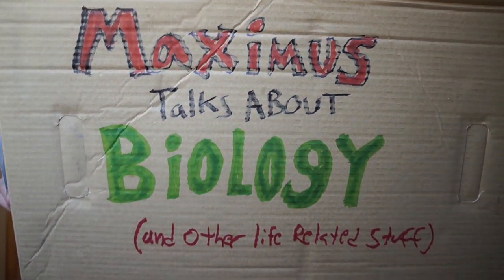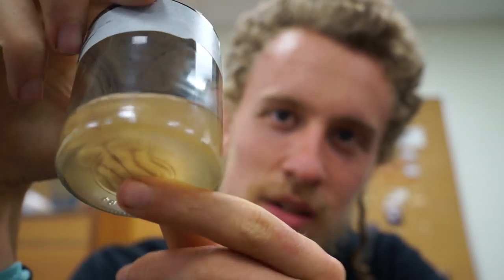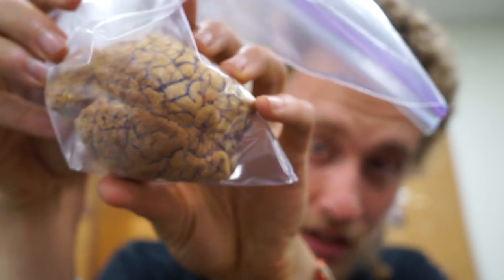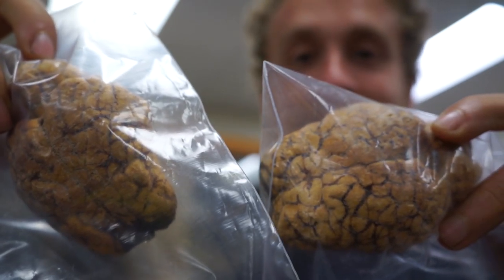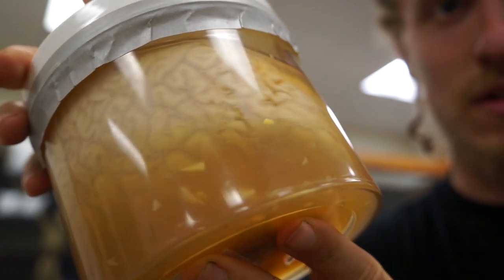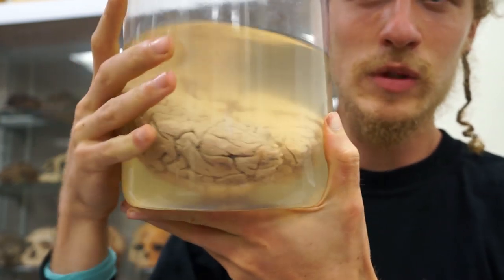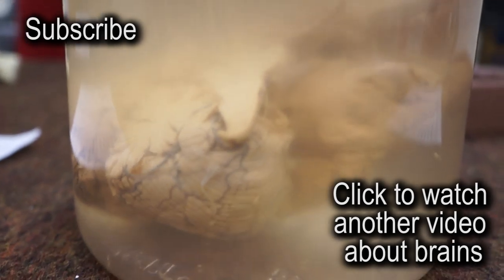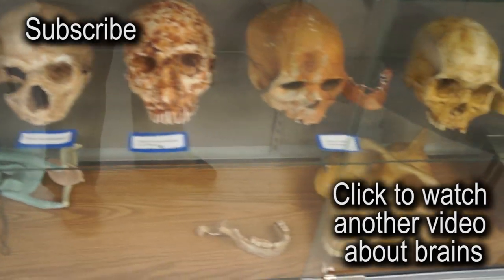Brains in Vats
In which Maximus explores the properties of brains in vats.